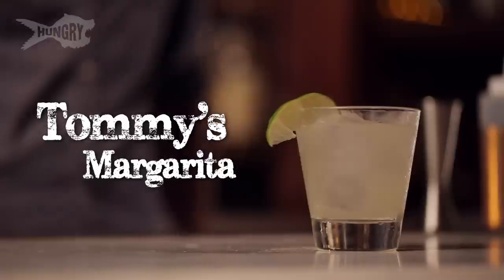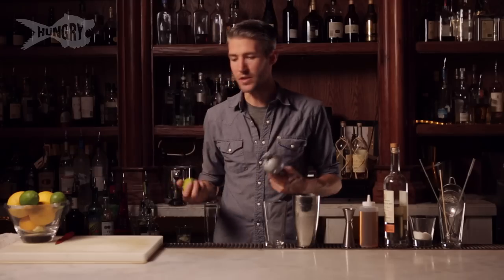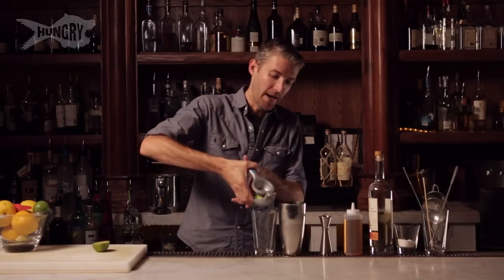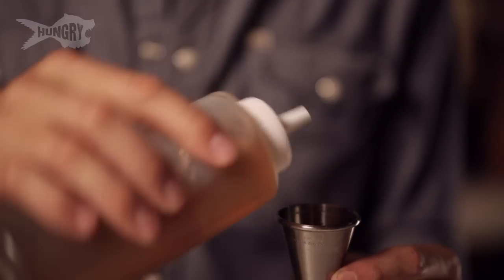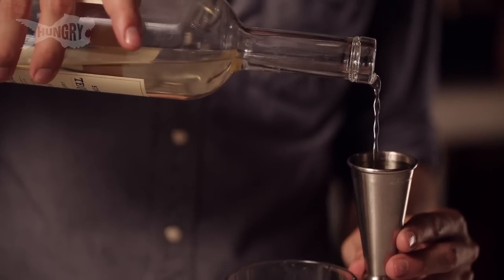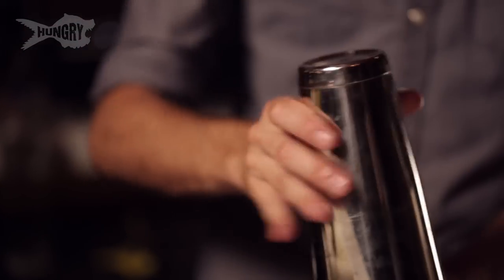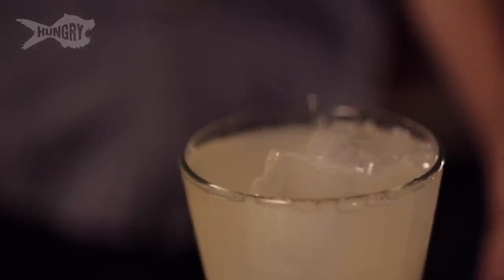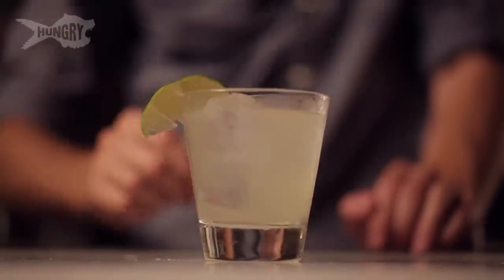Tommy's Margarita - Drink Inc.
Steve's fresh approach to a simply delicious cocktail - the Margarita!

Tommy's Margarita Recipe:

1 ounce fresh lime juice
1/2 ounce agave nectar
2 ounces tequila
Ice
Lime wedge for garnish

1.To a shaker add lime juice, agave, and tequila. Fill shaker with ice and shake.  Strain margarita into a glass filled with ice. Garnish with lime wedge.
Optional: rim glass with salt.

Makes: 1